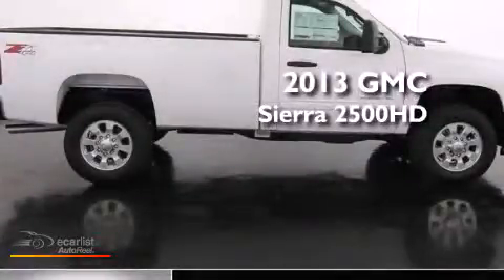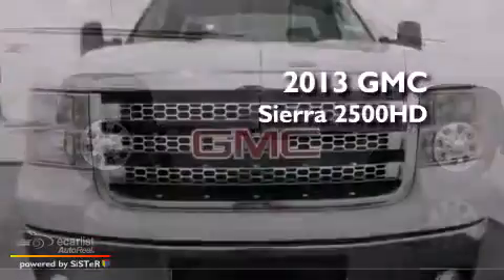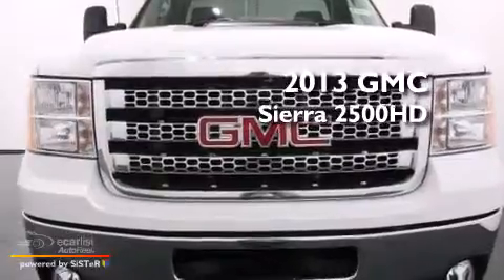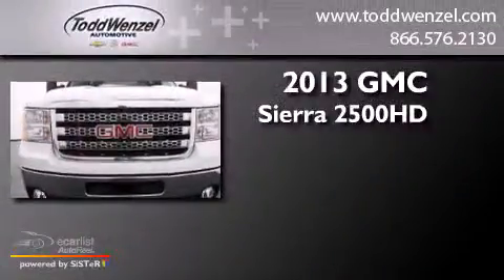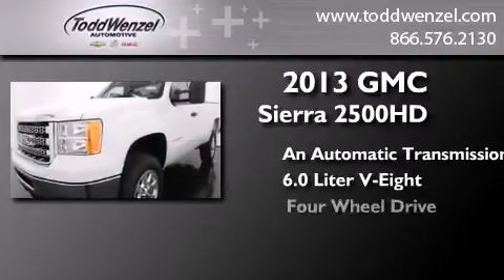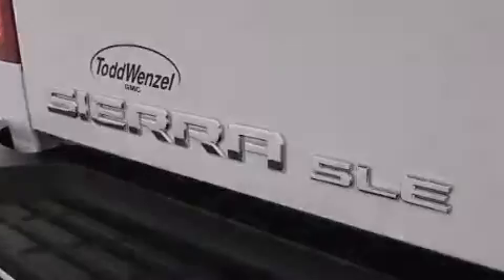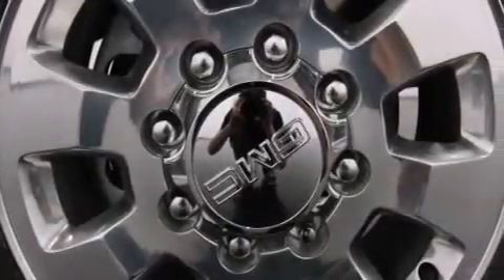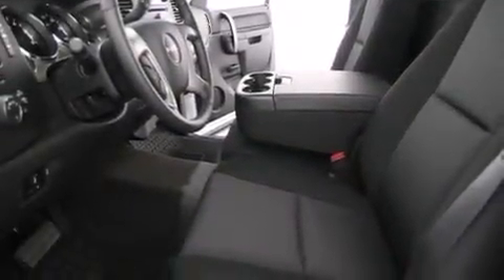2013 GMC Sierra 2500HD Gran Rapid MIssissippi 49512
We have been honored to serve the Gran Rapid MIssissippi area , we promise that your experience at our dealership will exceed your expectations ! Year : 2013 Make : GMC Model : Sierra 2500HD Engine : VORTEC 6.0L VARIABLE VALVE TIMING V8 SFI E85-COMPATIBLE FLEXFUEL Trans . : Automatic Exterior : White Miles : 10 Interior : Black Todd Wenzel Automotive 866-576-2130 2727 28th St SE Gran Rapid , MIssissippi 49512